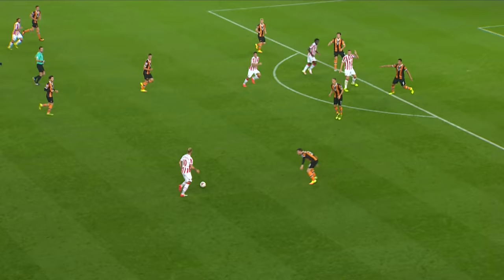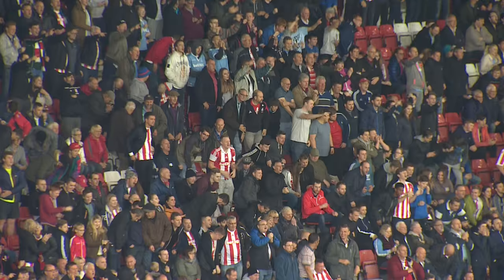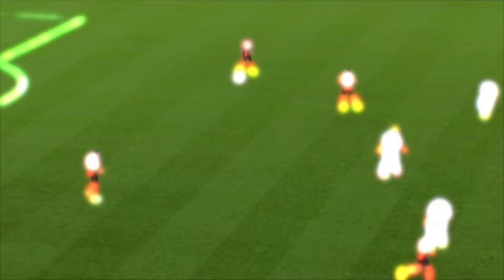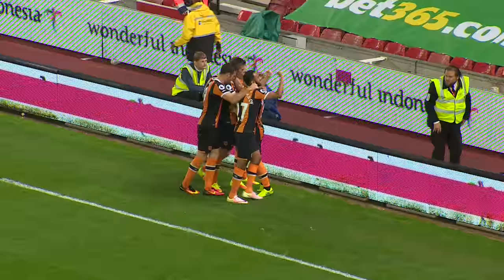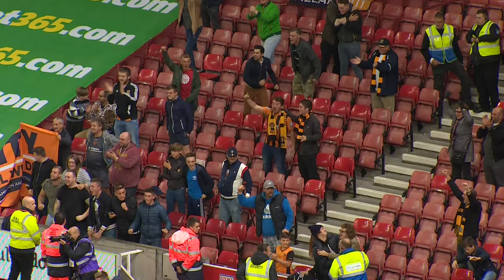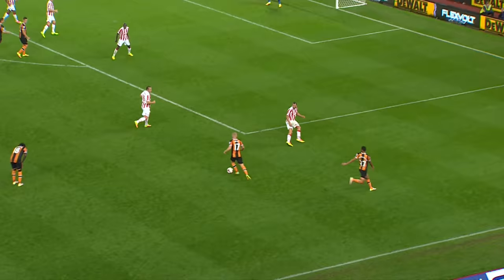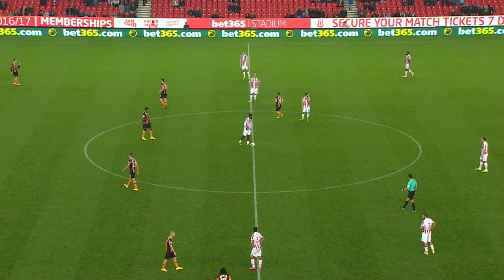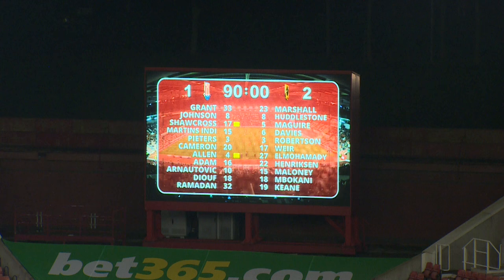Stoke City 1 The Tigers 2 (EFL Cup 3rd Round) | The Goals | 21.09.16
Goals from debutants Ryan Mason and Markus Henriksen saw the Tigers come from behind at the Bet 365 Stadium and advance into the fourth round of this year's EFL Cup. Watch the goals from the game right here.